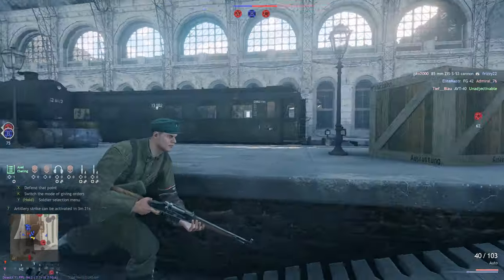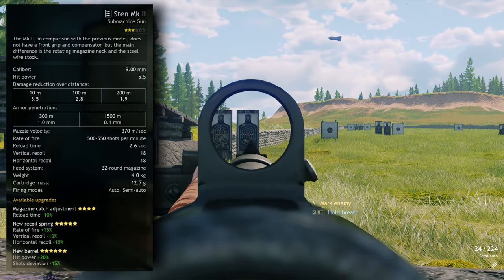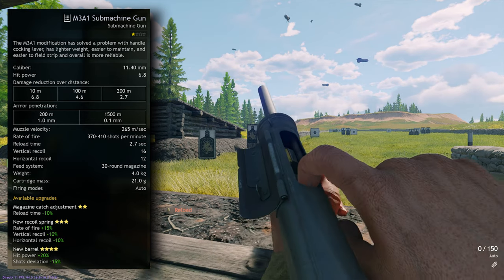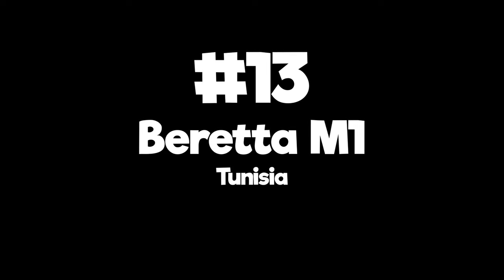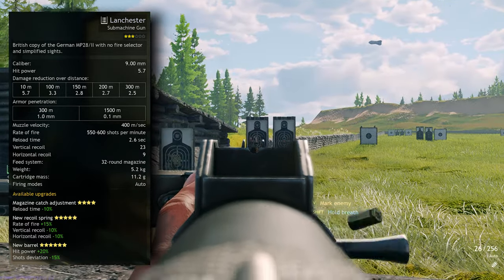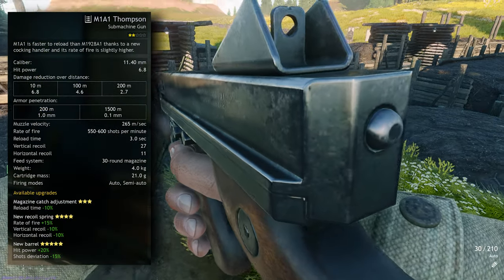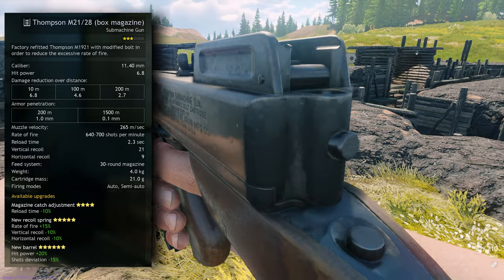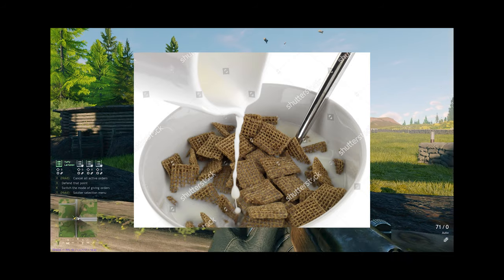The Best: ASSAULT WEAPONS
What are the best weapons in Enlisted? What are the best SMGs/submachine guns in Enlisted? What are the best shotguns in Enlisted? Is the MP 43/1 (StG 44) the best weapon in Enlisted? Is the Thompson the best weapon in Enlisted? Is the PPSh-41 the best weapon in Enlisted? I answer all of these questions and more in this video.

Note:
This video was edited on 20/02/2022. Therefore, assault weapons released after this date will not be included in the video. If there is enough demand, I might do a remake of this video to include all future weapons once all weapons have been released.

Slap a like on this video if you learned something new, it really helps the channel out!

It will also let you know when my uploads are released to learn more about the game of Enlisted. Thank you so much in advance!

Enlisted weapons reviewed in this video:
Sten Mk II
FNAB-43
PPS-42
M3A1 Submachine Gun
MP 35/1
MP 40
ZK-383
Beretta M1
PPSh-41 (box magazine)
Beretta M38/42
Lanchester
Beretta M38 (40 rounds)
PPS-43
M1 Thompson
M1A1 Thompson
Thompson M21/28 (box magazine)
PPD 34/38
PPD 40
PPSh-41
MP 43/1

🔗 Links and resources mentioned or used in the video: 🔗

⏰ Timestamps: ⏰

00:00 - Skit & Information
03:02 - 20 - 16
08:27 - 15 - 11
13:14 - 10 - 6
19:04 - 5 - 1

🎵 Music used in this video (in order of first appearance): 🎵

📝 About MajorMcDonalds: 📝

Welcome to the MajorMcDonalds channel, the home of entertaining Enlisted content! You can expect weekly videos covering all things Enlisted, whether that be tutorials, guides, advice, reviews, experiments, gameplay or competitive battles; all uploaded at 4pm GMT+1. Be sure to like the video if you enjoyed something in particular, as that suggests to me that you want to see more of it! You can often find me on my Discord server (link is above this section) in voice chat playing games with my community, and we'd love to see you there too!